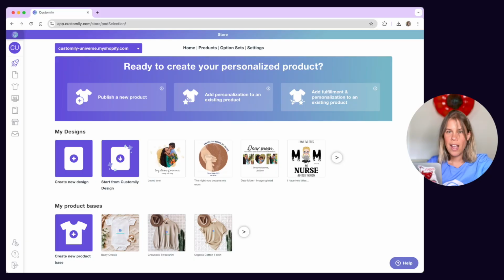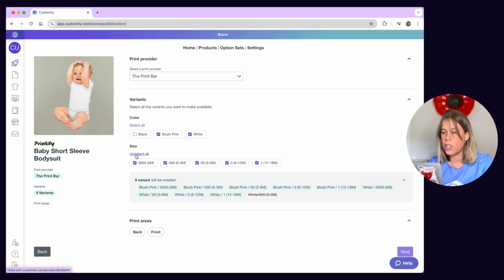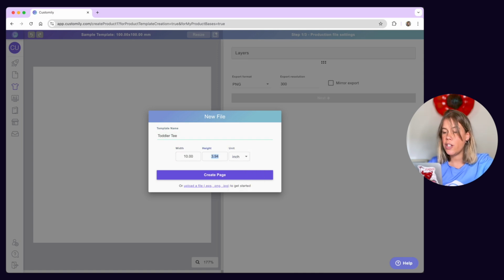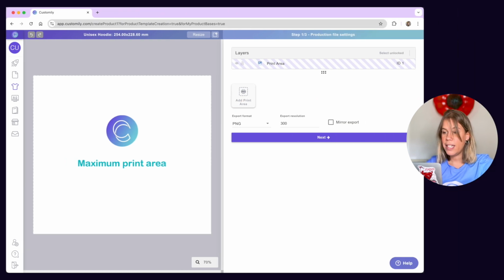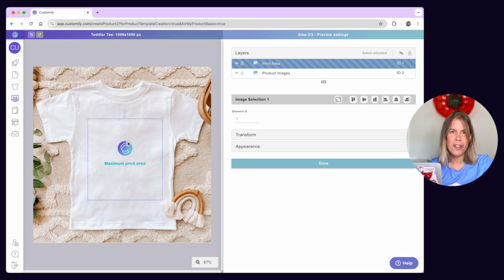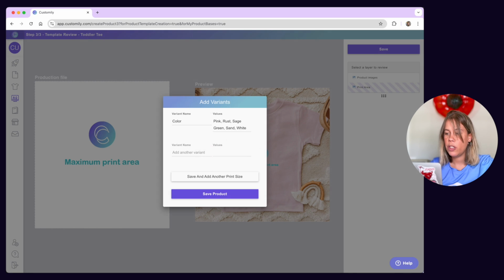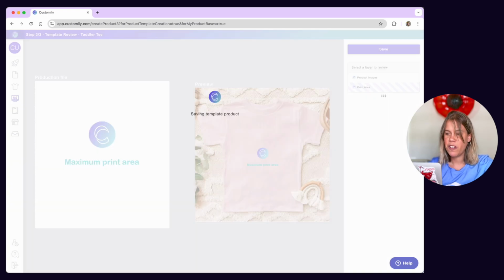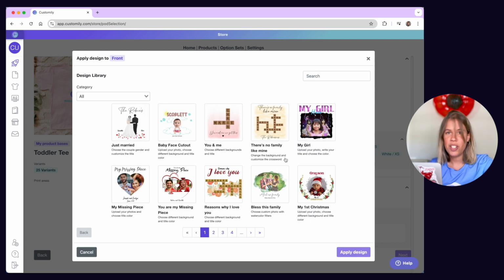First Steps with Customily Product Personalizer! 💜 Lesson 2: Product Bases (Onboarding Tutorials)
Welcome to Customily's Onboarding Tutorials 💫

Customily Product Personalizer is the #1 solution for product personalization on Shopify, Etsy, WooCommerce, and more 🚀!

Trusted by brands like Netflix, Mattel, and Stanley, it helps businesses offer high-quality customized products with ease. From live previews to seamless integration, Customily has everything you need to enhance your customers' shopping experience! ✨

With Customily, creating and selling personalized products is faster, easier, and more profitable than ever! 🔥

Lesson 2 - Product Bases
Learn what a product base is and how to create one.
00:10 What's a Product Base
00:30 Print On Demand Providers
01:20 How to Create Your Own Product Base
02:50 Multiple Print Files
03:50 Multiple Print Areas
04:10 Product Variants

This video is a step-by-step tutorial on everything you need to know about Product Bases in Customily Product Personalizer. 🚀

You'll discover what a product base is, how to create your own, and how to manage multiple print files and areas. We'll also cover working with print-on-demand providers and handling product variants like a pro.

Watch this lesson to master product bases and unlock the full potential of your customizable products! 🎨✨

👩🏻‍💻 Find a LIVE CHAT in the app during EST and VietNam business hours!